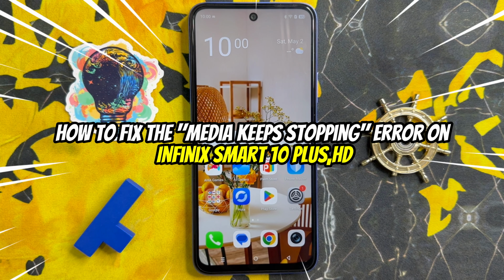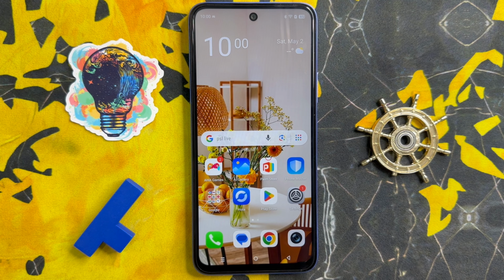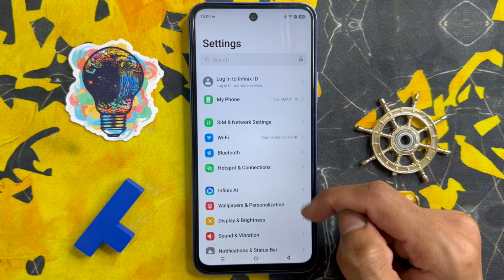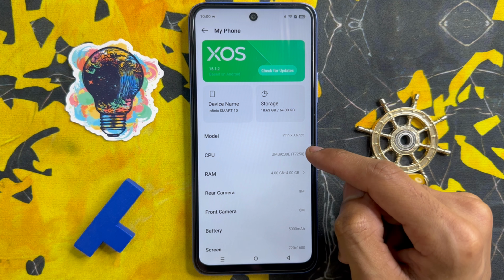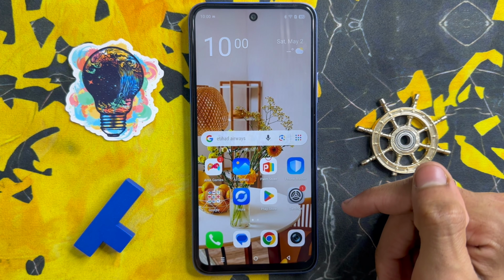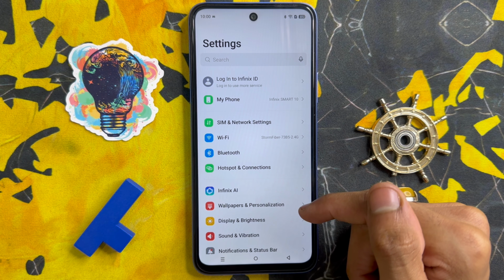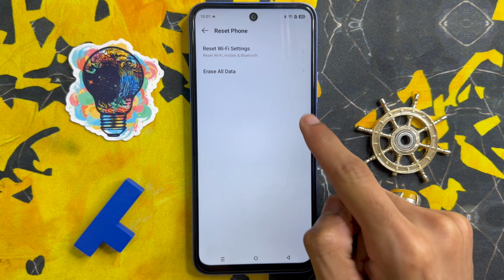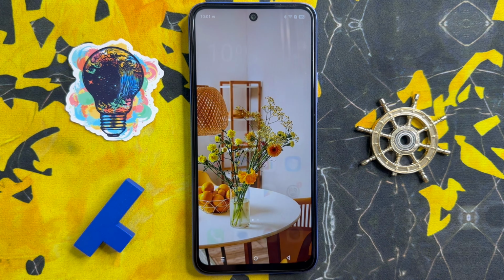Infinix Smart 10 Plus HD Color Changed After Software Update (How to Fix Display Color Problem)